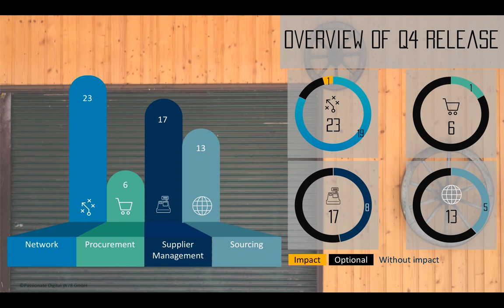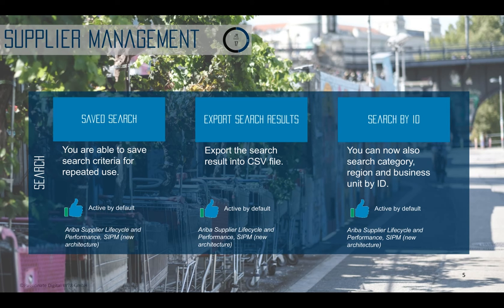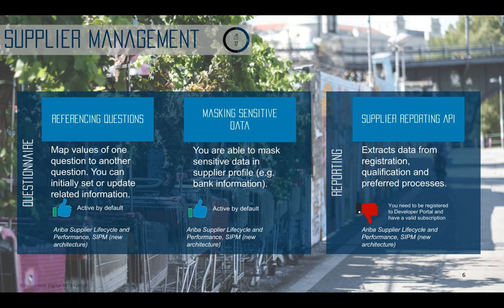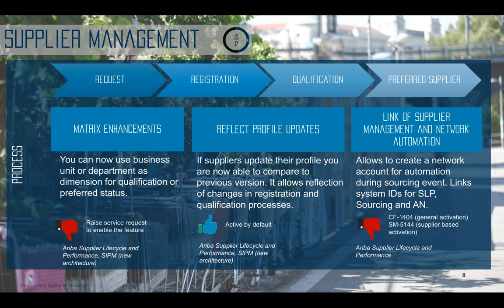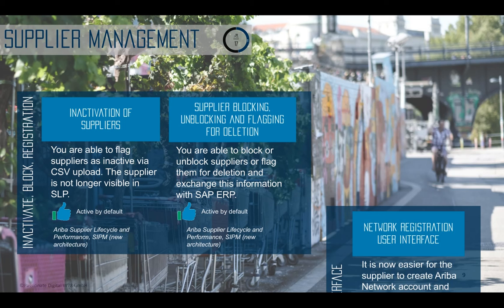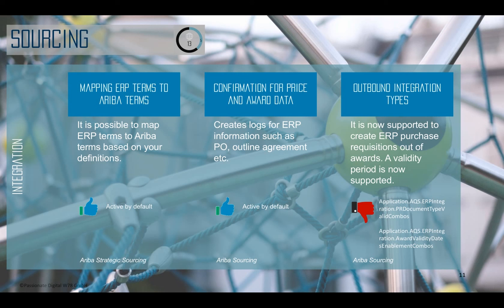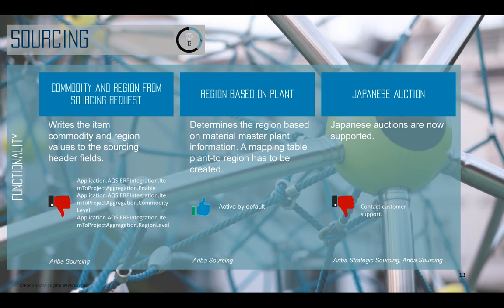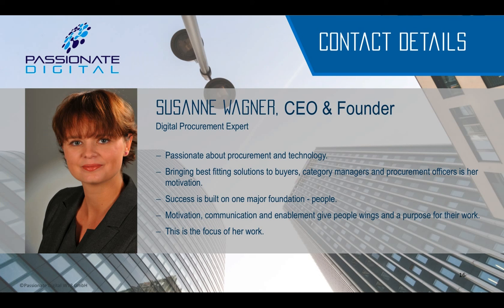Ariba Q4:2017 News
Compact overview of Q4/2017 ARIBA release
Procurement&Invoicing; Supplier Management; Sourcing